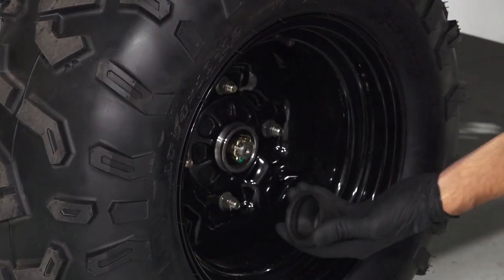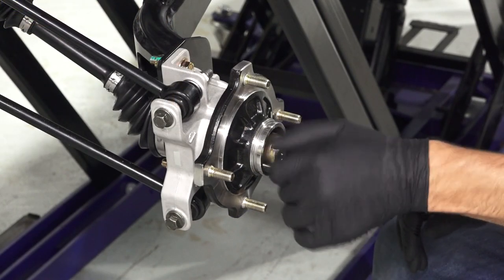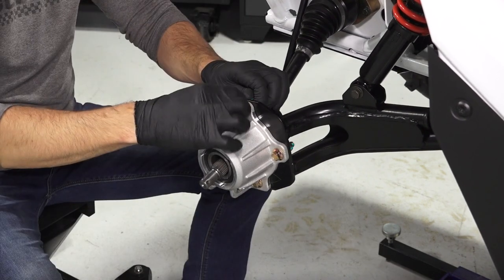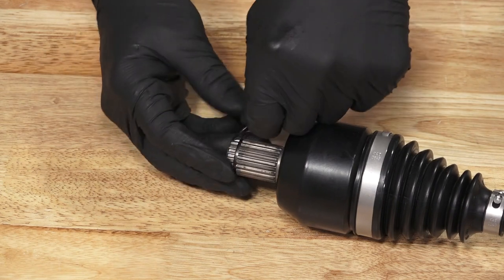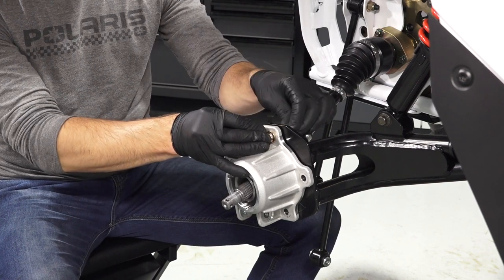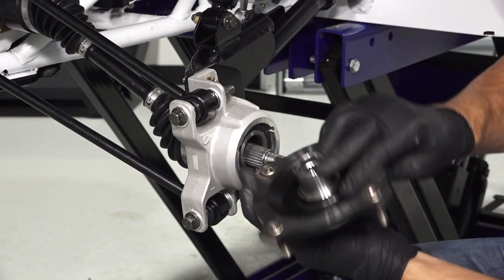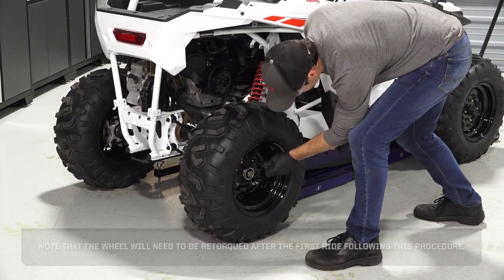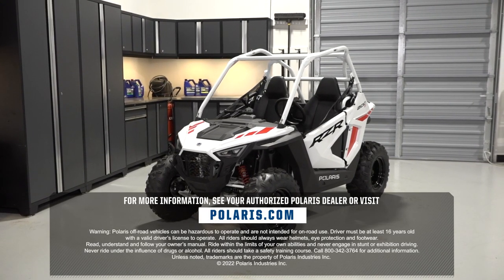2021+ RZR 200 EFI | Axle Removal and Installation | Polaris RZR®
In this video, we cover the axle removal and installation process on a 2021+ RZR 200 EFI.

Parts Needed
Cotter Pin - 7662314
Domed Washer - 7557134
Castle Nut - 7547337
Outer Radius Rod Nuts - 7547333
Bearing Carrier Nuts - 7547313